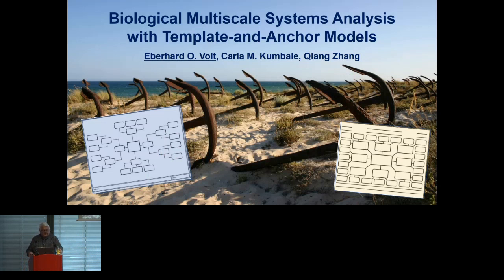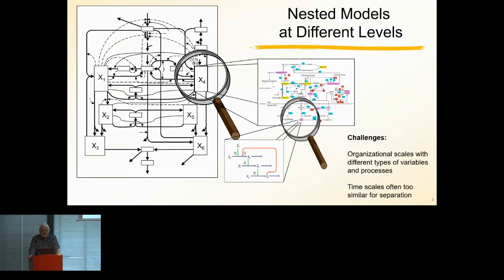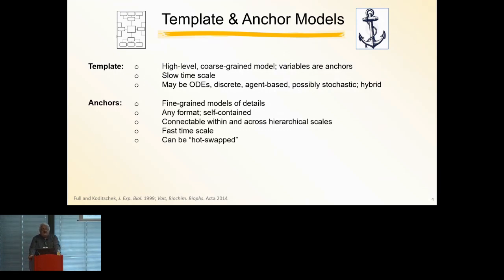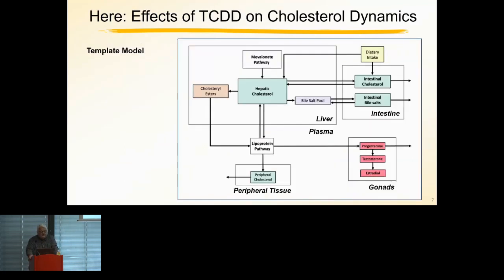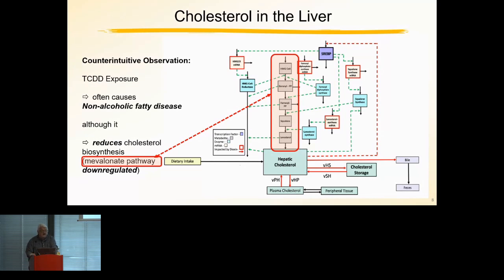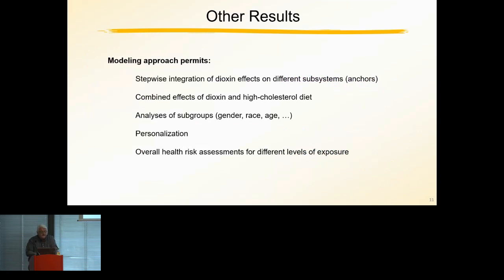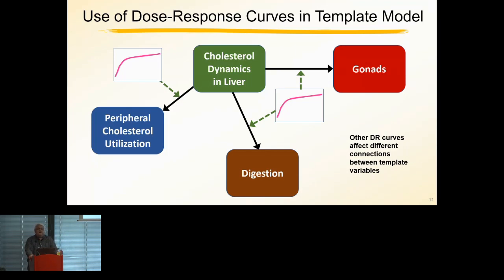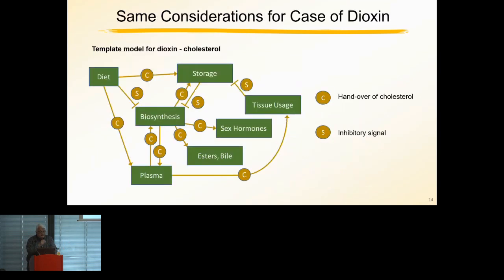Biological Multiscale Systems Analysis with Template... - Eberhard Voit - SysMod - ISMB/ECCB 2023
Biological Multiscale Systems Analysis with Template-and-Anchor Models - Eberhard Voit - SysMod - ISMB/ECCB 2023